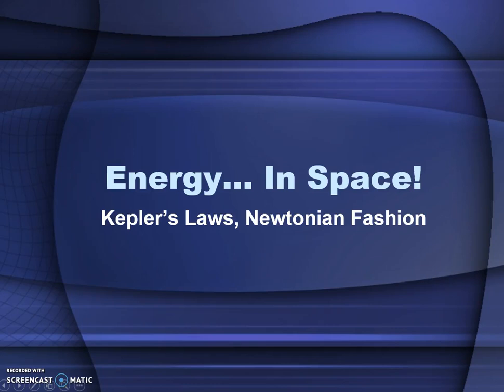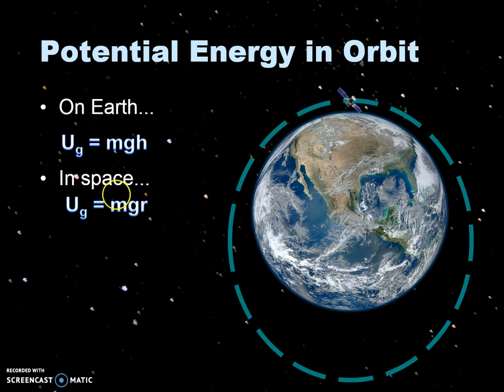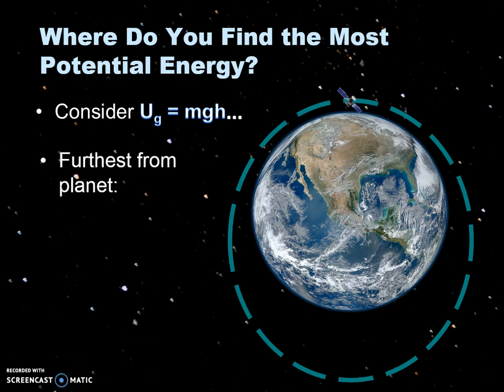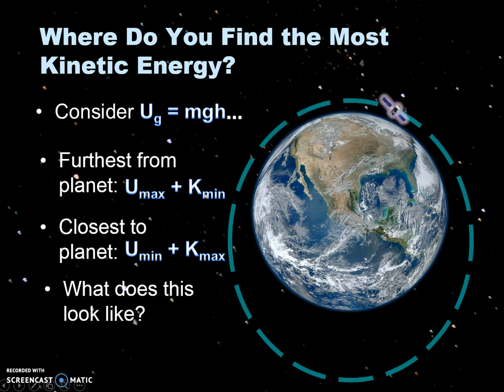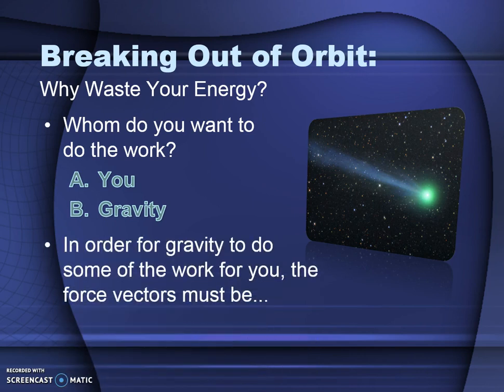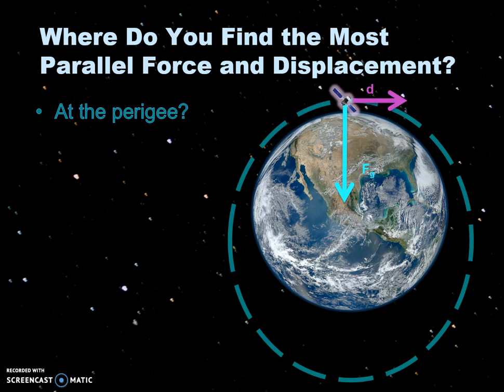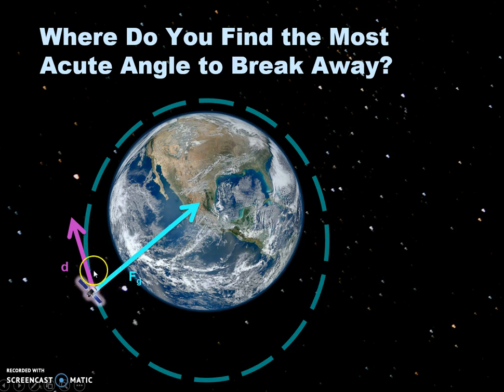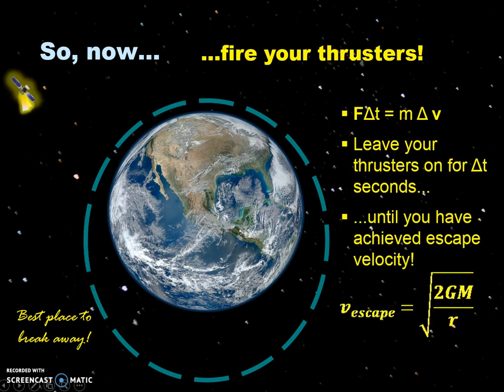Energy in Orbits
Where is the fastest point in an orbit?  Where is the slowest point in the orbit?  Where is the best place to break out of orbit in order to conserve fuel?  Kepler's Laws are derived visually using Newtonian conservation of energy.